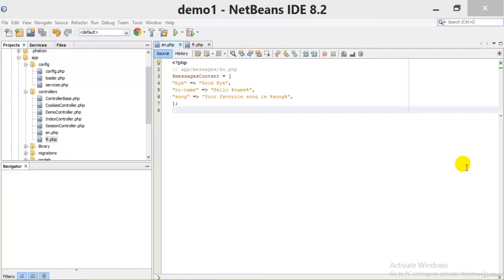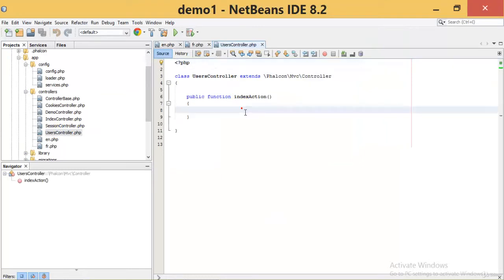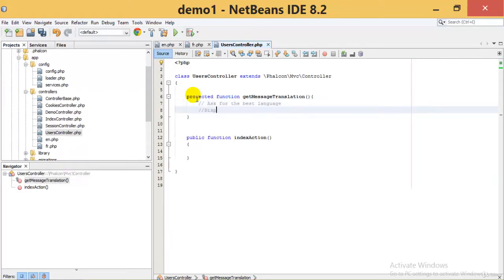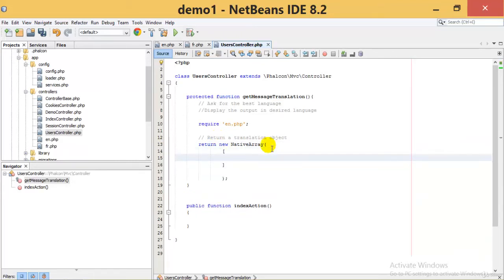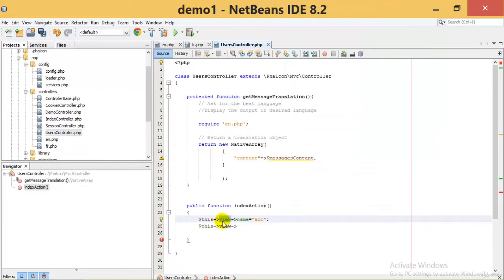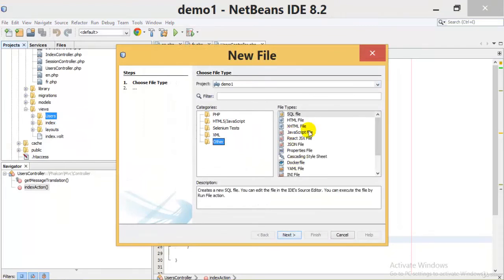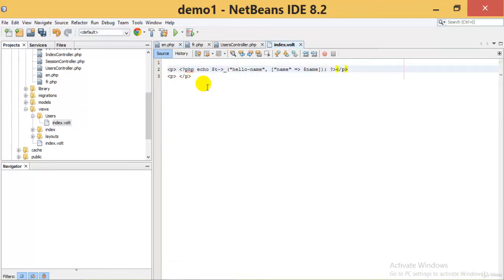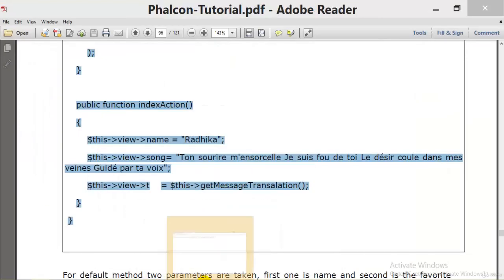3 Phalcon PHP - Multi Lingual Support (Video 17 of 18)